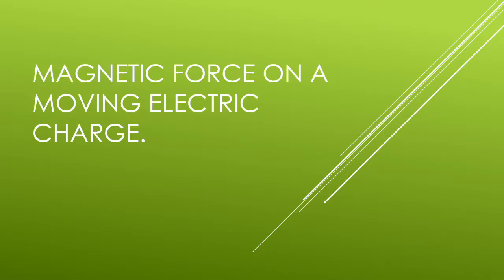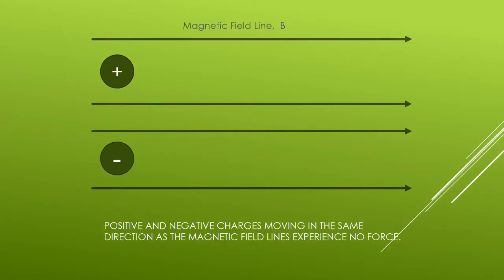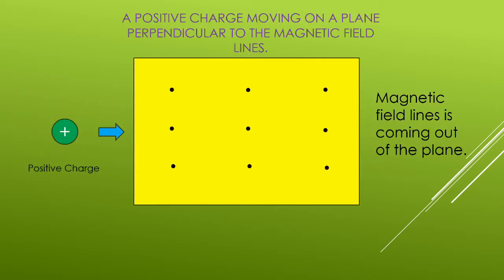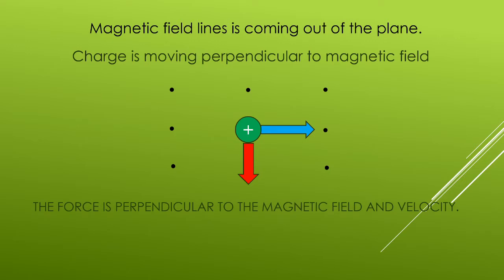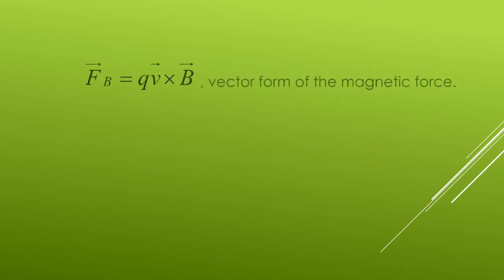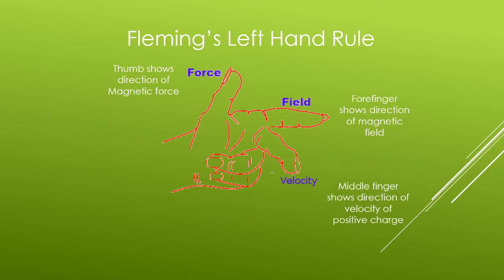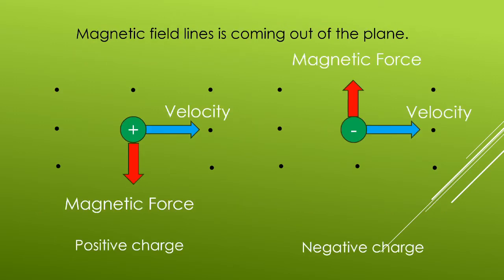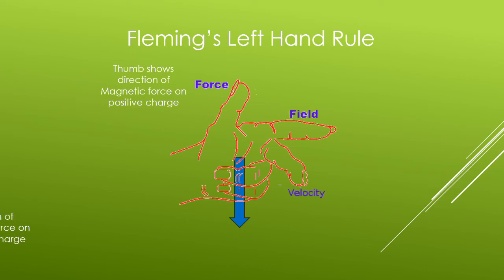10 2 MagForceMovingCharge